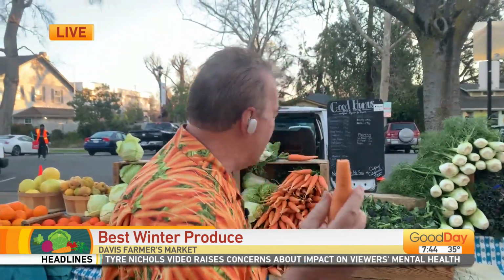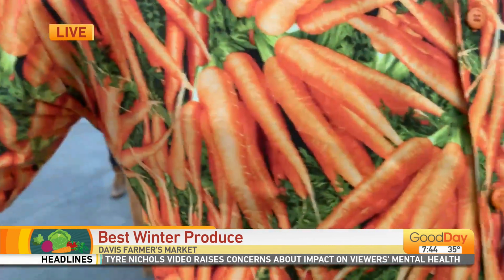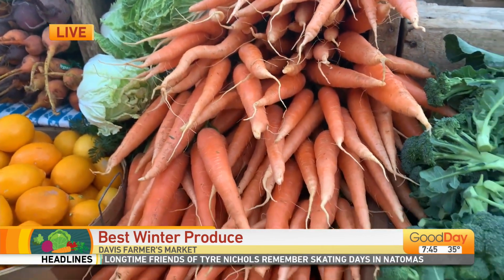Best Winter Produce with Michael Marks!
Your Produce Man is in Davis!!